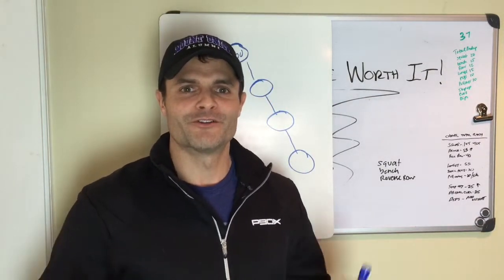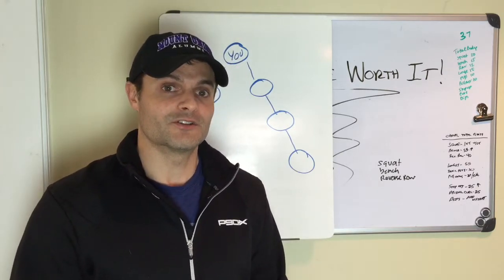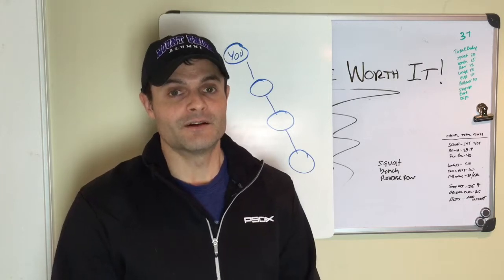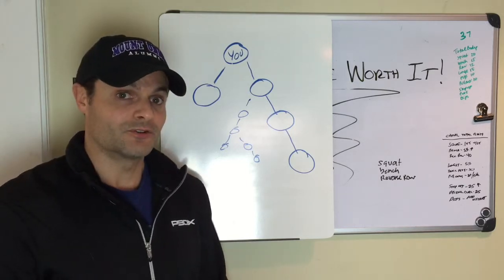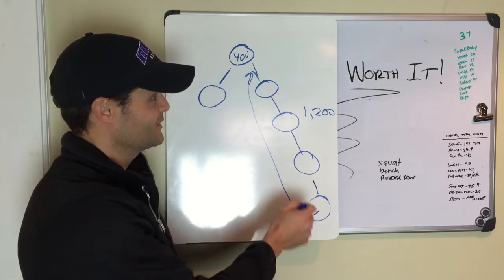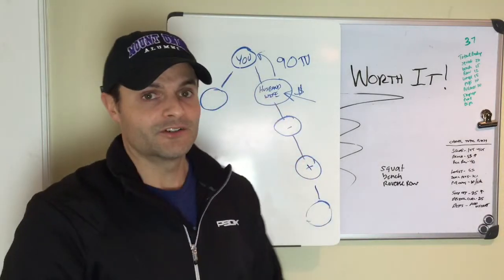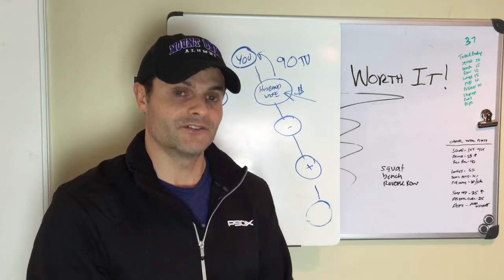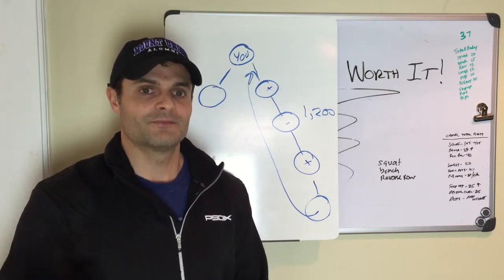Why Should We Sign Our Spouse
This video will demonstrate why you should sign your spouse up as a Coach as soon as possible when you become a Coach!